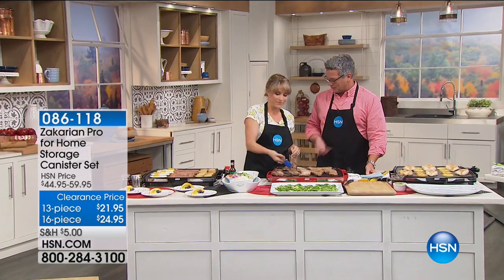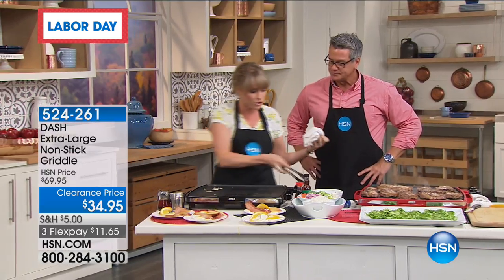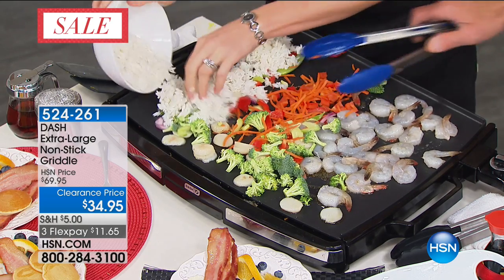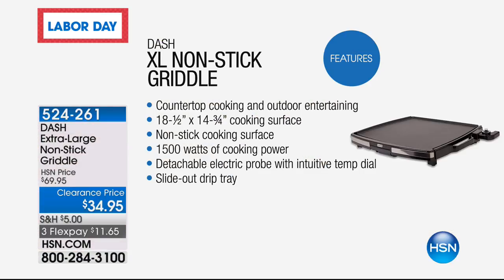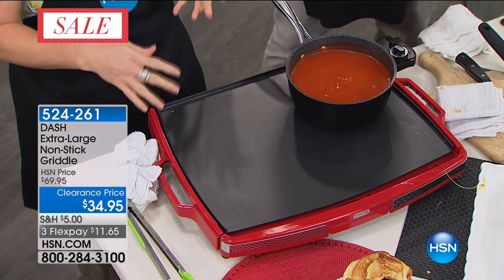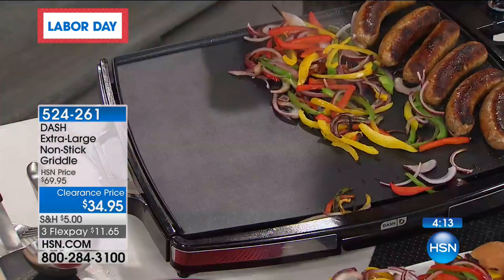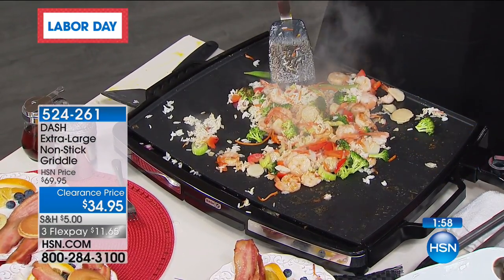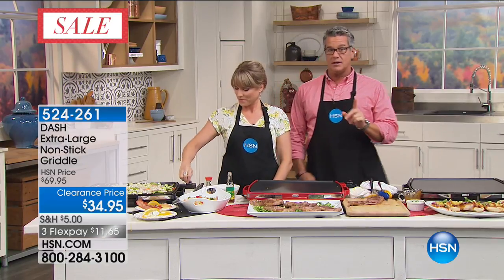DASH ExtraLarge NonStick Griddle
How about bringing the family to the table for that big Sunday morning breakfast? With this griddle, you can make a large serving of eggs and throw on some...